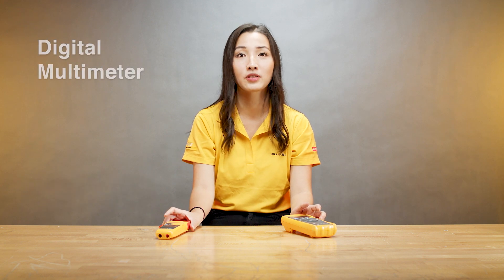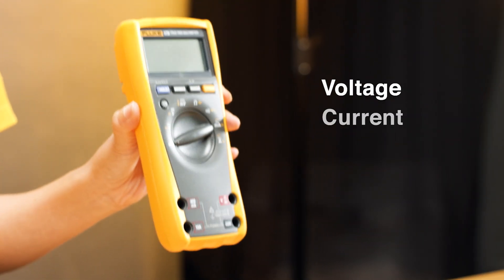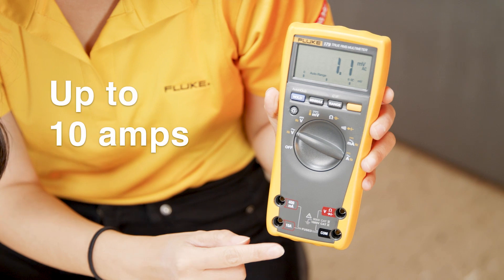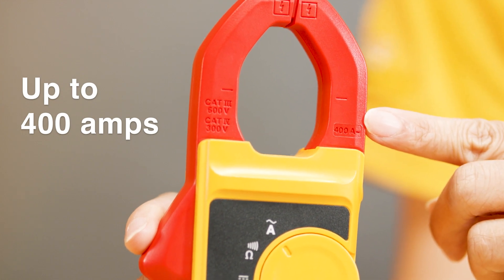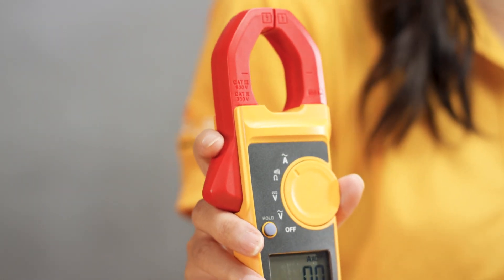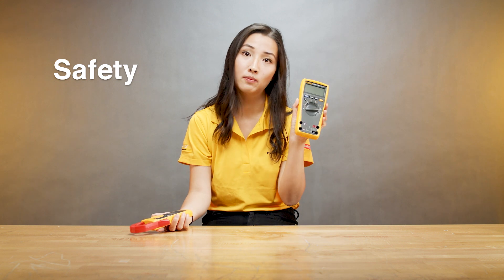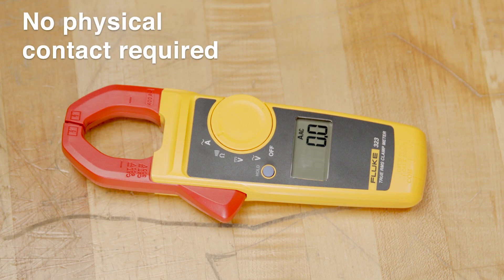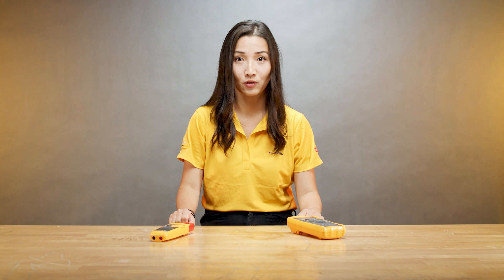Quand utiliser un multimètre numérique ou une pince multimètre ? | Conseils Fluke Pro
Jessie Zhang de Fluke vous indique quand utiliser un multimètre numérique et une pince multimètre.

Jessie Zhang, Fluke Pro, explique dans quels cas utiliser un multimètre numérique plutôt qu'une pince multimètre. Les deux produits offrent des caractéristiques différentes et doivent être utilisés dans des situations différentes.

Pour en savoir plus sur les multimètres numériques et les pinces multimètre numériques Fluke, rendez-vous sur notre site Web.